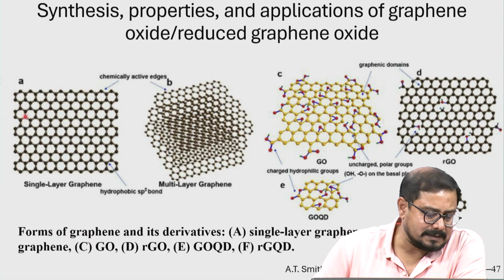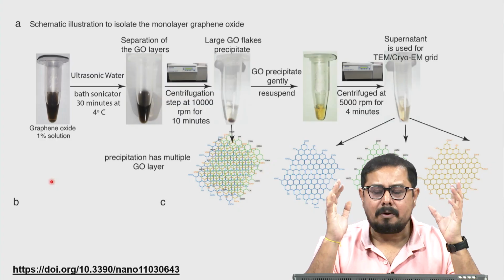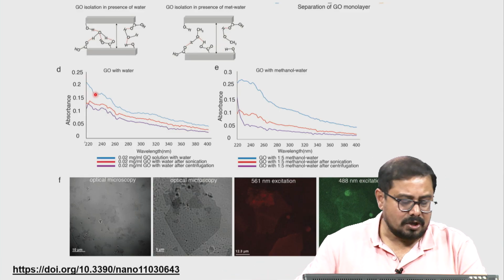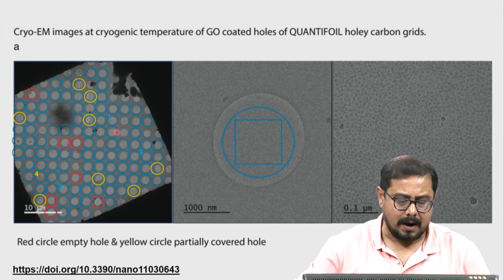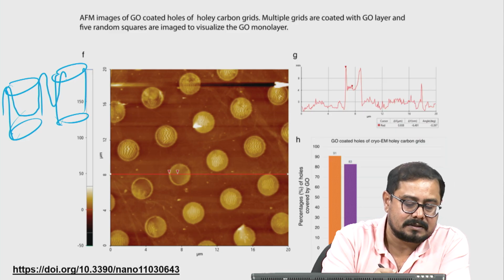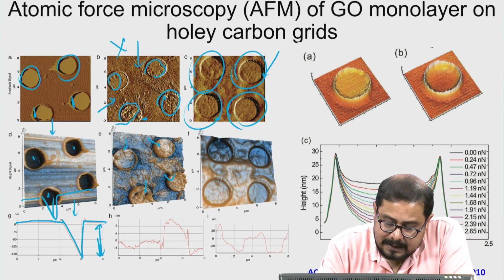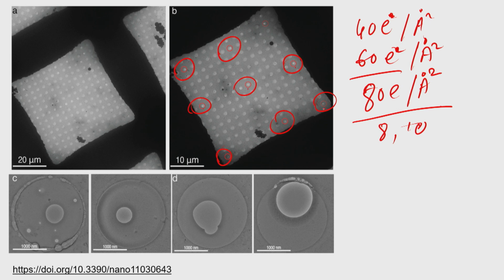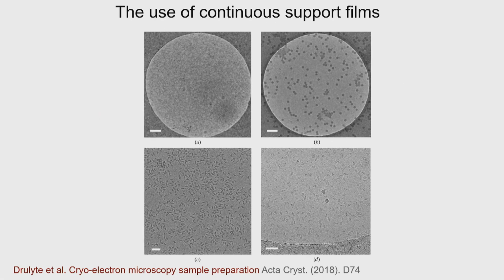Lec 50 Graphene Oxide Grids in Cryo-EM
graphene oxide (GO) grids, monolayer GO